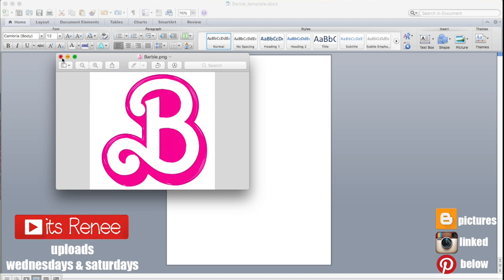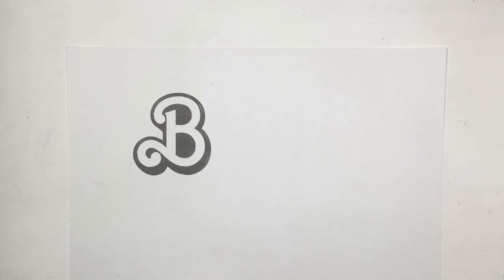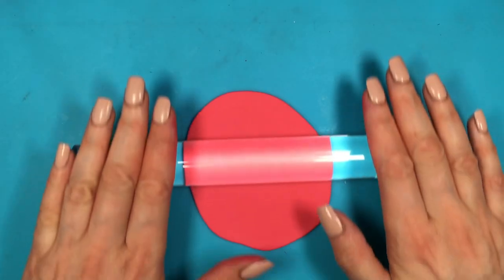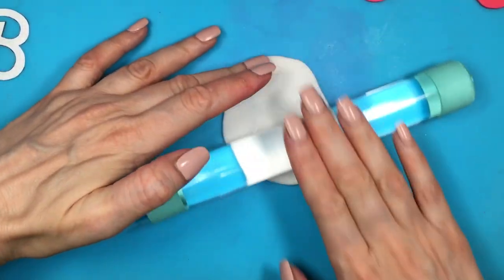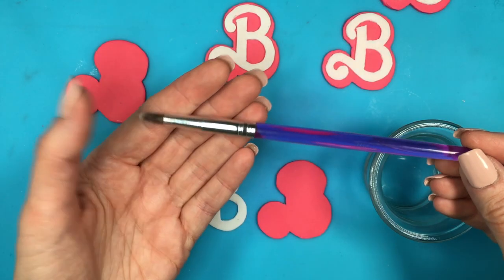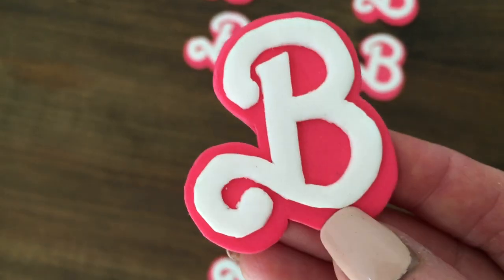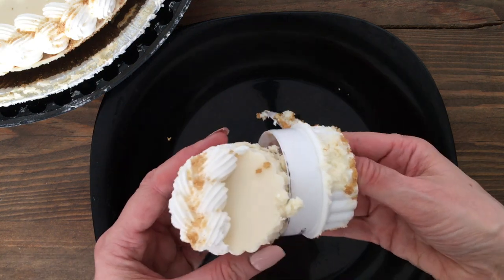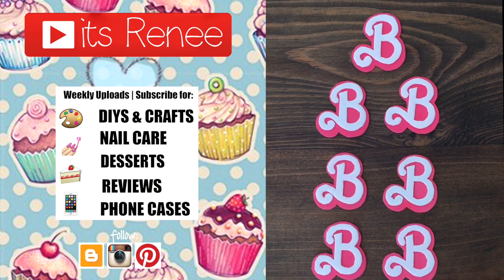DIY Barbie Decorations For Cakes Cupcakes And Cookies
Hi! I hope you like these DIY Barbie Decorations For Cakes Cupcakes And Cookies!